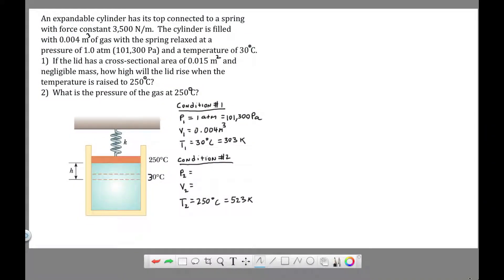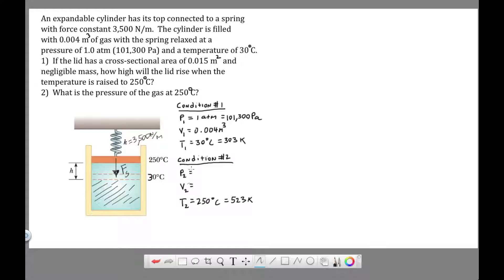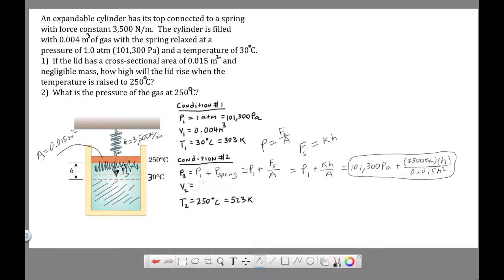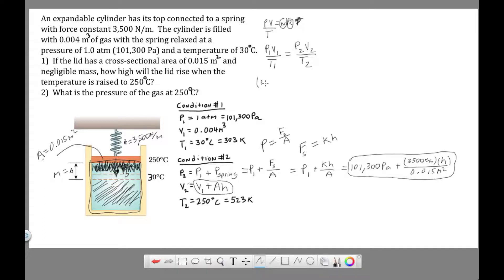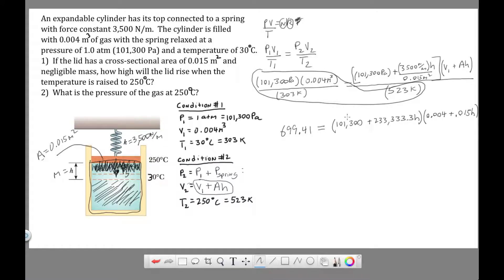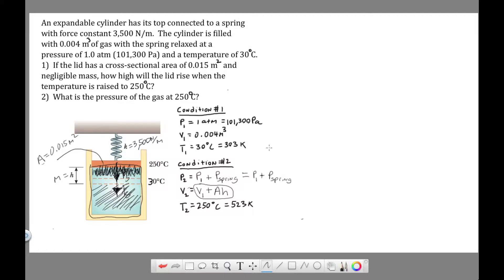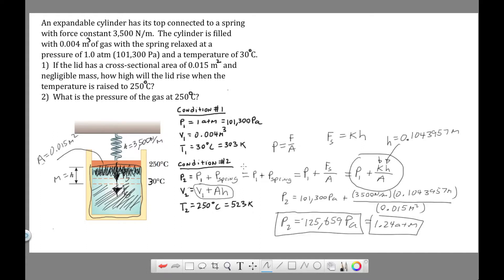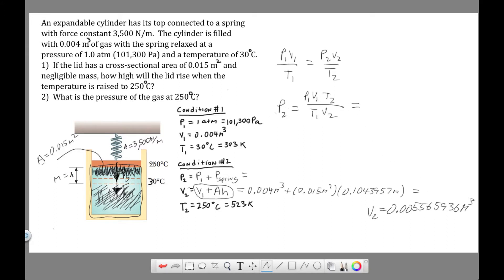Ch 10 - Gas Laws - Problem # 2